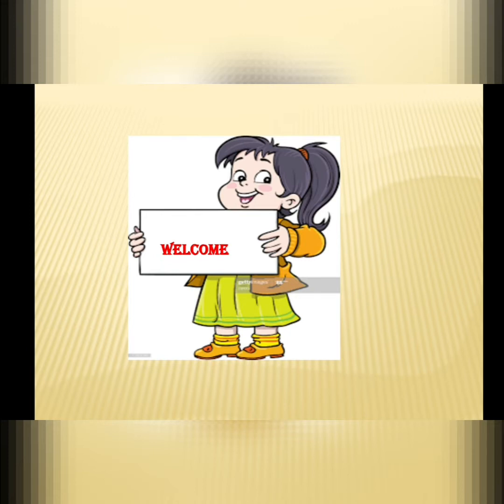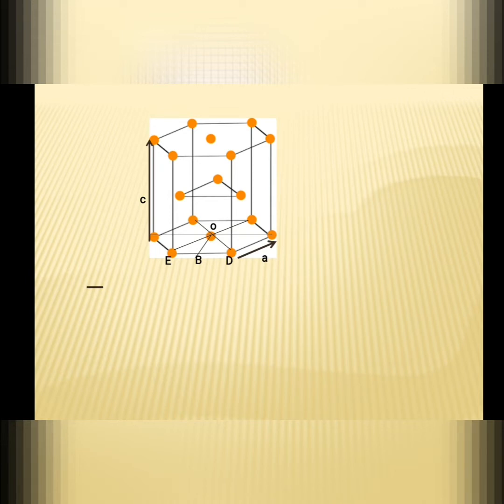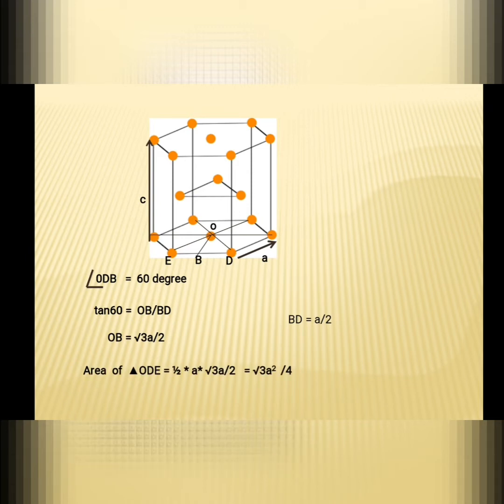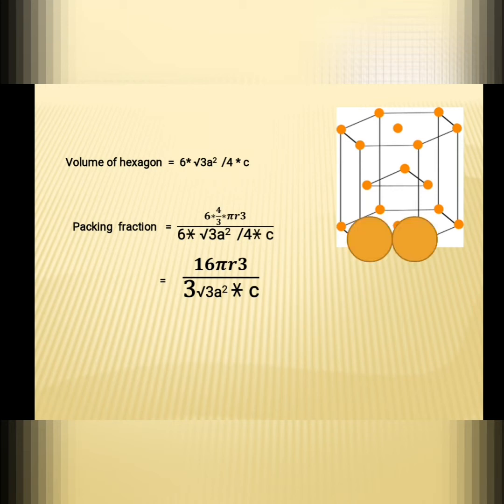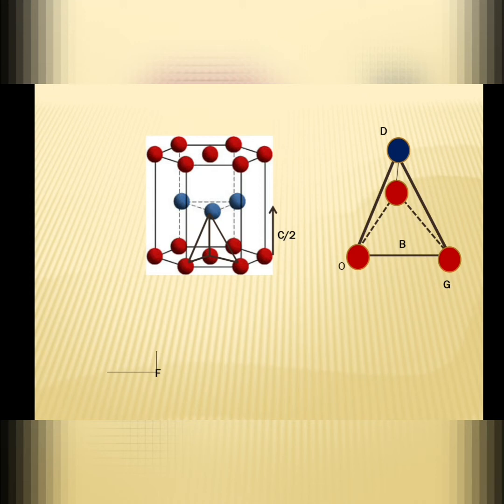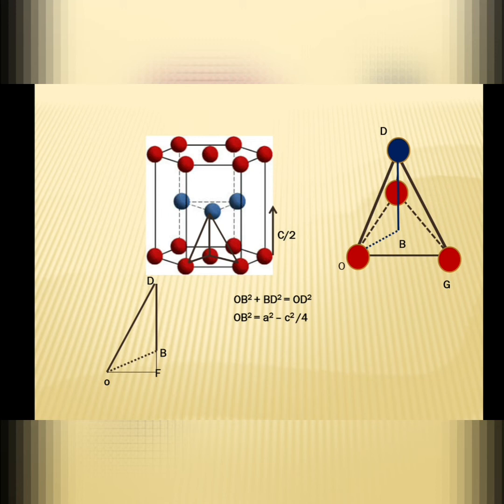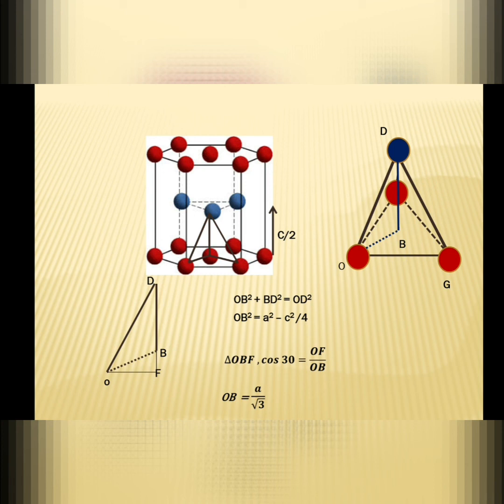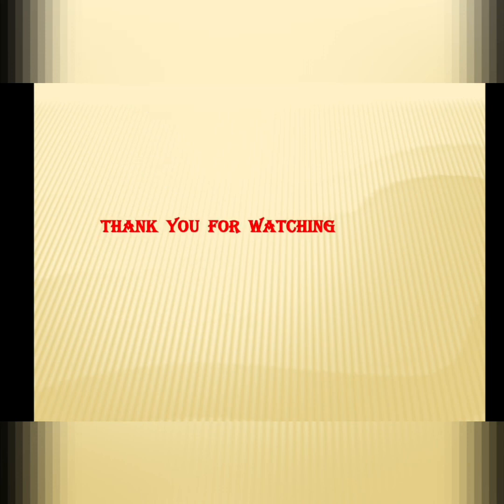packing fraction of HCP (Hexagonal closed Pack) and c/a ratio of hexagon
1)calculation of volume of hexagon
2)calculation of c/a ratio of hexagon
3) calculation of packing fraction of HCP